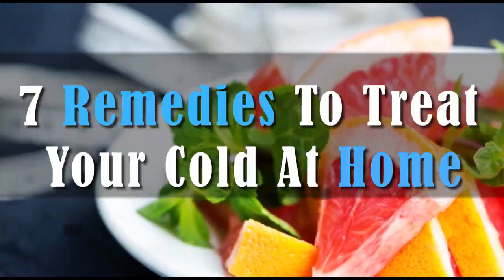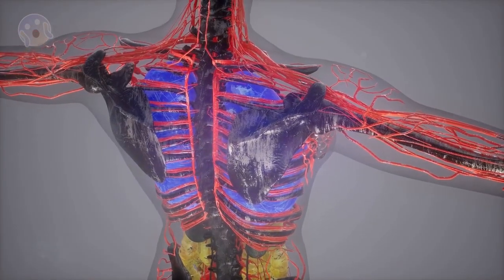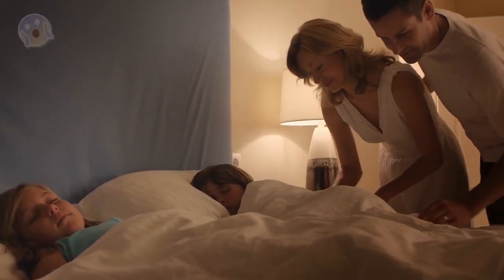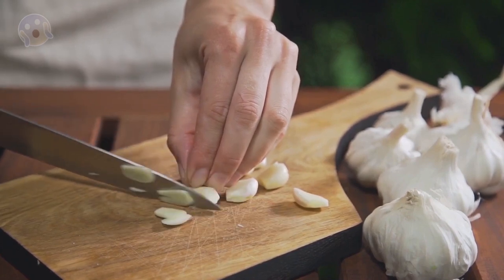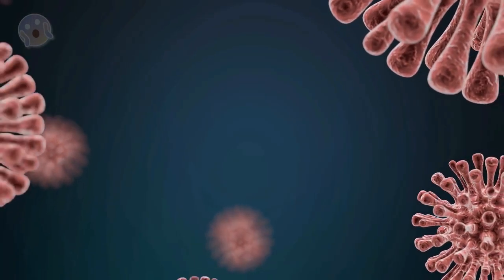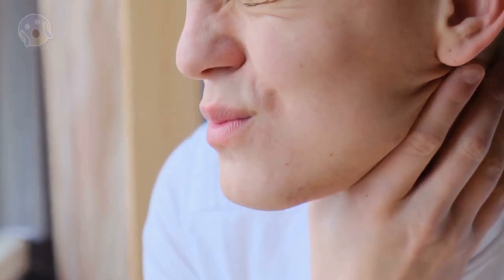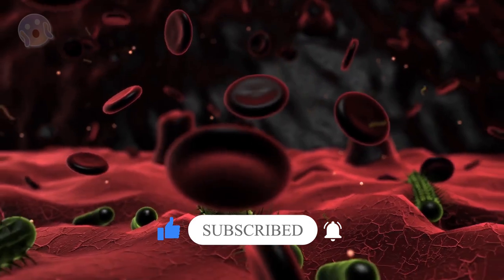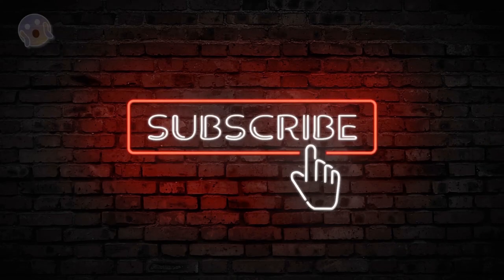7 Surprising Cold and Flu Home Remedies.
Treat your cold at home.

There are many ways that people treat their cold and flu symptoms with home remedies. Some of those remedies may seem a bit weird, but there are people and communities that swear by their effectiveness. This is a video to teach about cold and flu remedies you can conjure up at home.

If you want to avoid getting sick altogether, you should proactively boost your immune system.

Summary.
1. Chicken Soup
Chicken soup may not be a cure-all, but it’s a great choice when you’re sick. Research suggests that enjoying a bowl of chicken soup with vegetables, prepared from scratch or warmed from a can, can slow the movement of neutrophils in your body. Neutrophils are a common type of white blood cell.
2. Ginger
The health benefits of ginger root have been touted for centuries, but now we have scientific proof of its curative properties. A few slices of raw ginger root in boiling water may help soothe a cough or sore throat.
3. Honey
Honey has a variety of antibacterial and antimicrobial properties. Drinking honey in tea with lemon can ease sore throat pain. Research suggests that honey is an effective cough suppressant, too.
4. Garlic
 Garlic contains the compound allicin, which may have antimicrobial properties. Adding a garlic supplement to your diet might reduce the severity of cold symptoms.
5.Echinacea
Native Americans have used the herb and root of the echinacea plant to treat infections for more than 400 years. Its active ingredients include flavonoids, chemicals that have many therapeutic effects on the body.
6. Vitamin C
Vitamin C plays an important role in your body and has many health benefits. Along with limes, oranges, grapefruits, leafy greens, and other fruits and vegetables, lemons are a good source of vitamin C.
7. Probiotics
Probiotics are “friendly” bacteria and yeast that are found in your body, some foods, and supplements. They can help keep your gut and immune system healthy, and research indicates that probiotics may reduce your chance of getting sick with an upper respiratory infection.

1.  Saltwater
2.  Vapor rub
3. Humidity
4.  Warm baths